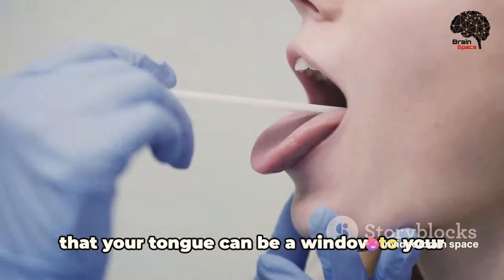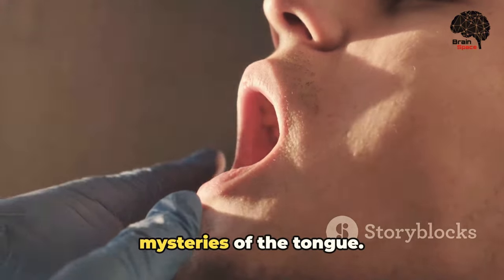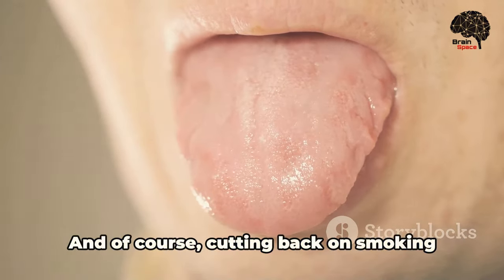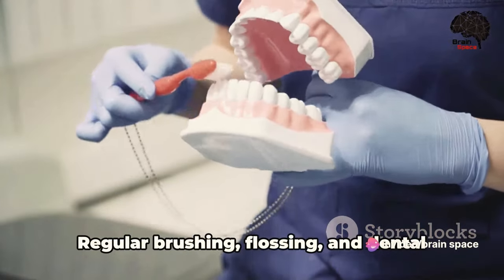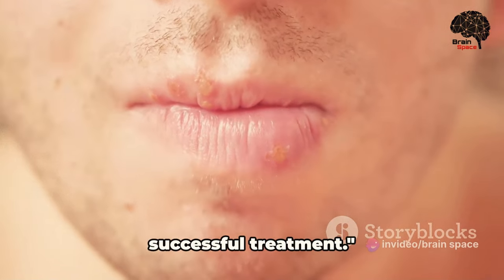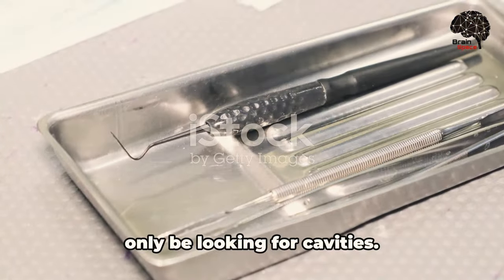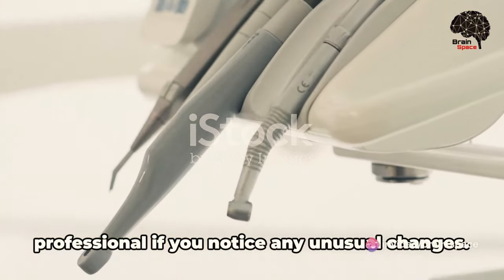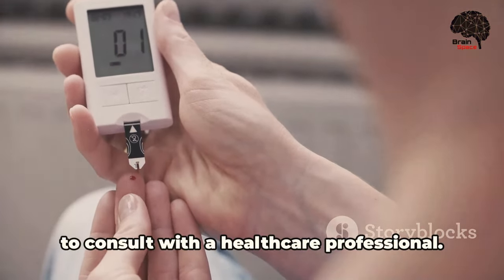10 most dangerous diseases that can impact the tongue😨!!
in this eye-opening video, we embark on an educational journey into the world of oral health, specifically exploring the 10 most dangerous diseases that can impact the tongue.
Join us as we uncover the symptoms, causes, and treatments for these debilitating conditions that can greatly affect your overall well-being.
From infections to oral cancers, we leave no stone unturned in this comprehensive exploration.
Whether you're a healthcare professional or simply curious about oral health, this video is a must-watch! So, grab your toothbrush and dive into this important topic with us.
Together, let's prioritize our oral health and take control of our overall wellness.

OUTLINE:
00:00:00
Introduction

00:00:32
Minor Tongue Health Issues

00:01:59
Gum Disease and Oral Thrush

00:03:27
Oral Cancer

00:05:18
Systemic Diseases

00:07:18
Conclusion
medicine,medical information,doctor,Parts of the body,organic,human,BrainSpace,braincpace,Shorts body,medical,Treatment,Treatment,Diseases